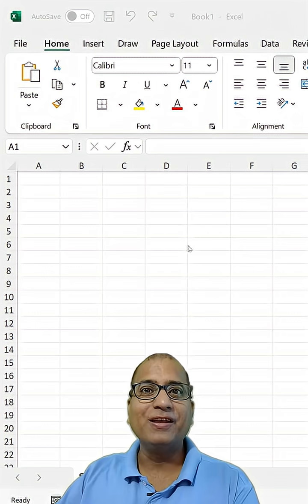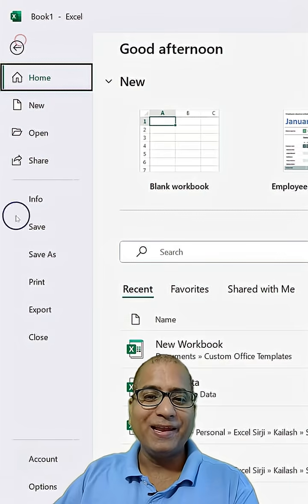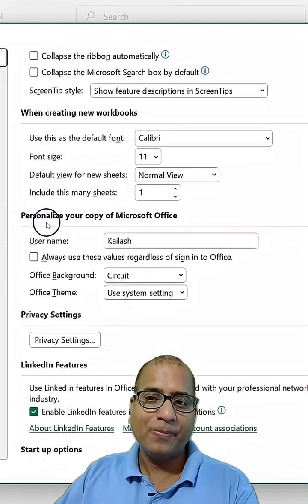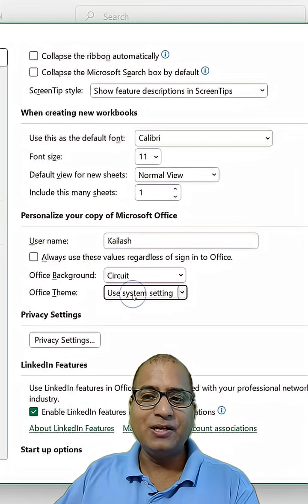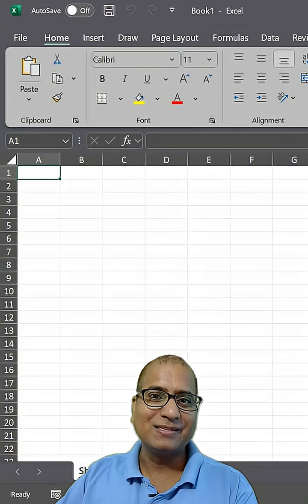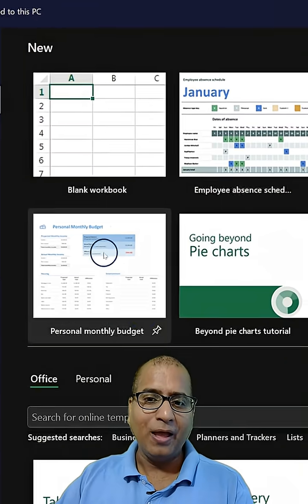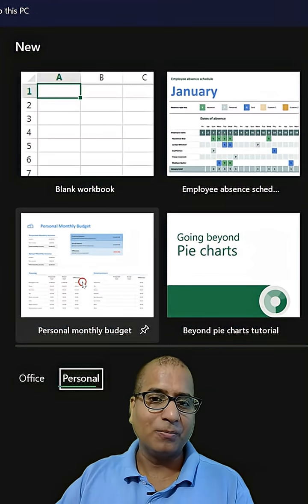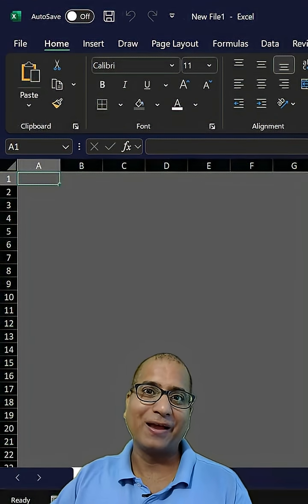Dark Theme in Excel || How to Enable Dark Mode in Excel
Bored of Excel’s default look? 😴 Give it a fresh makeover with Office Themes and Templates.
In this quick tutorial, you’ll learn:

✅ How to switch Excel to Dark Gray / Black theme
✅ How to manually customize colors & fonts
✅ How to save your design as a template for every new workbook

Make Excel easier on your eyes and more fun to use!